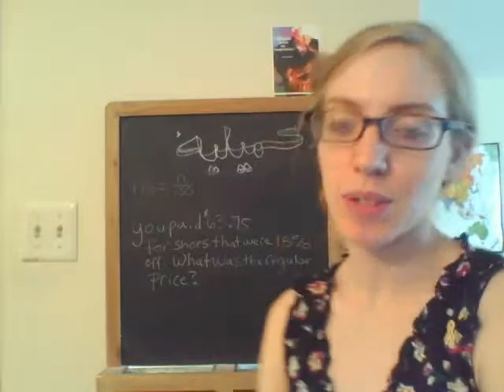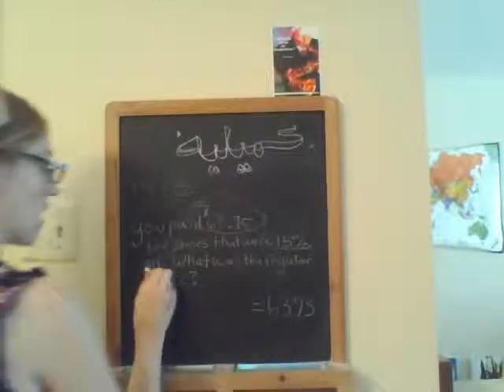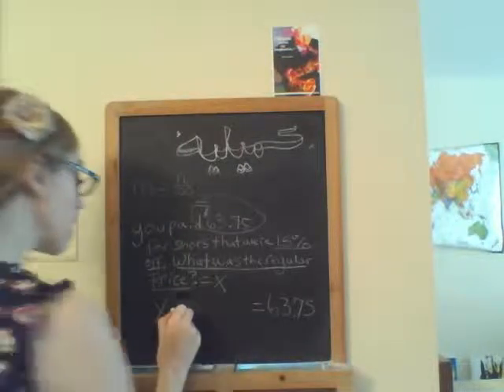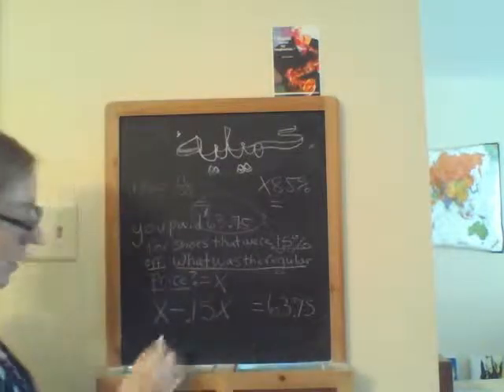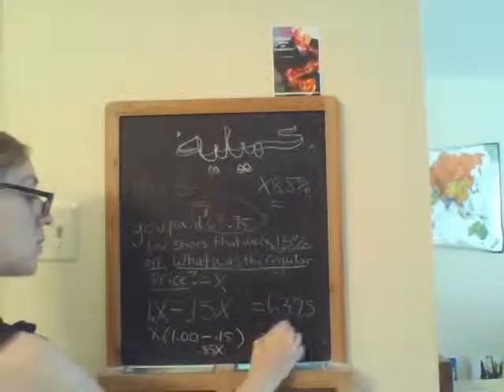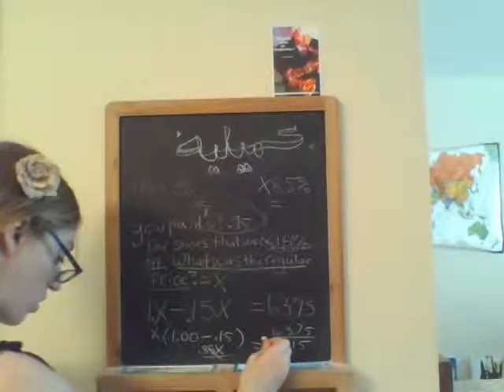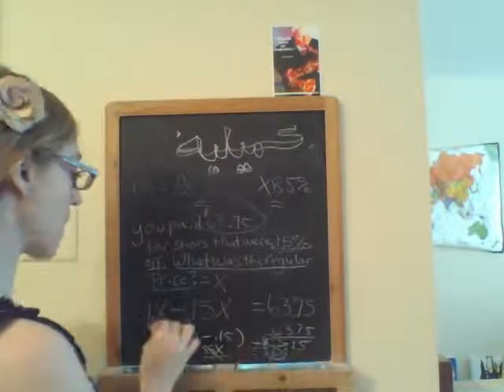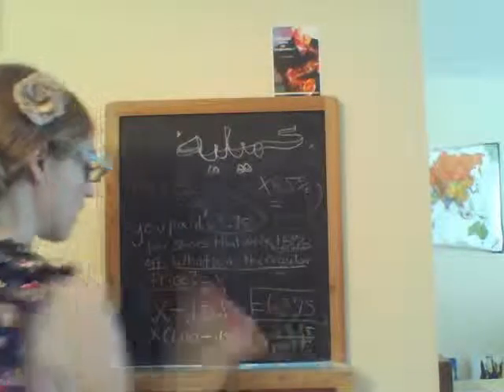308 Houston Community College VIDEO STUDY GUIDE WORD PROBLEMS PERCENT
video study guide